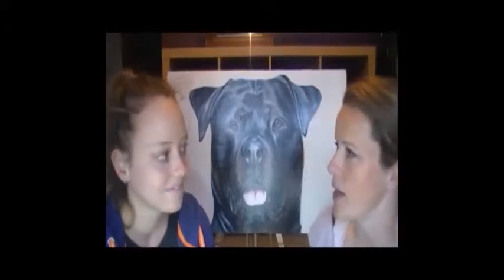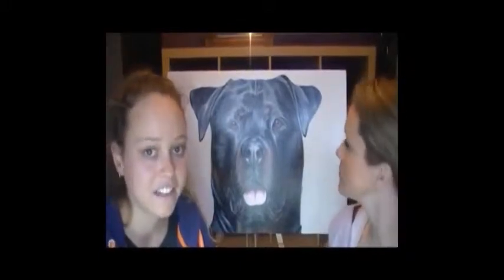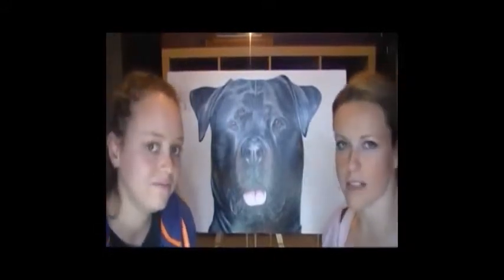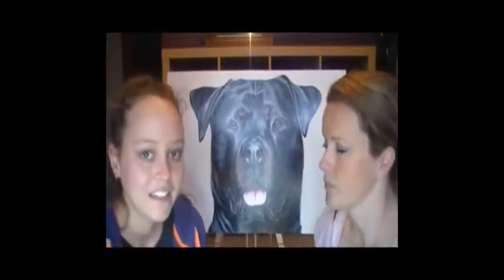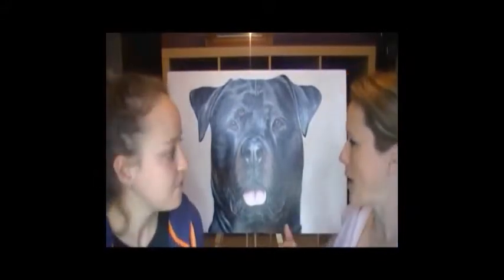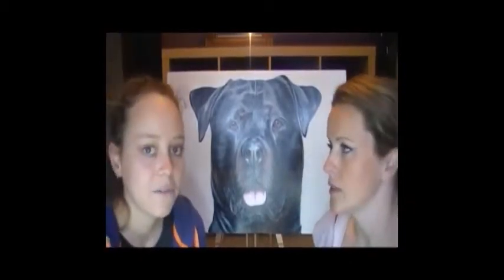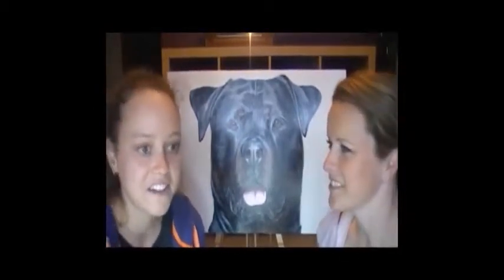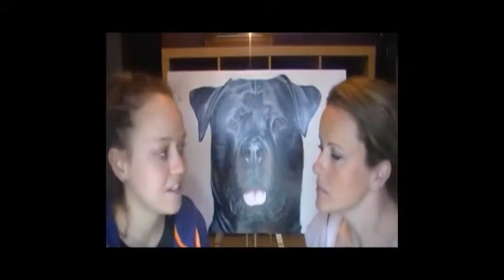Zooka The K9 Company's painting by Unleashed Artistry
Unveiling of Zooka's painting for The K9 Company.
Video created in conjunction with The K9 Company. The video features a time lapse video of the painting, and information about the style of the painting. Enjoy.